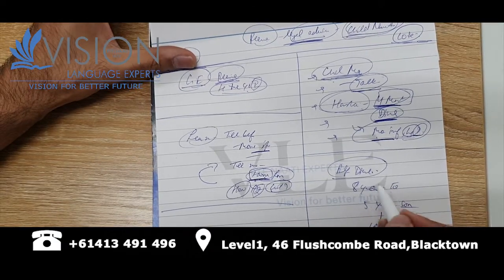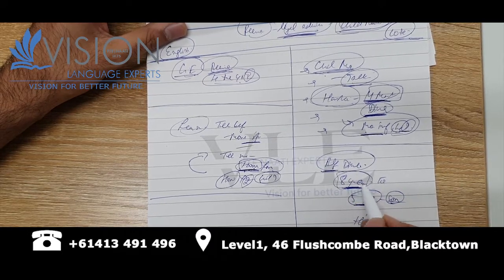Learn NAATI CCL note taking Strategies | Updated Symbols and Abbreviations for Note making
In this video, you will learn NAATI note-taking strategies in detail. If you have booked your Naati Exam, you need to watch this video. This video will be a game-changer and will demonstrate updated symbols and abbreviations for note-making.

If you're struggling in Naati, PTE, and IELTS, we are providing Sure Shot Online Crash and Intensive courses at a bargain price.

Don't just Keep on Struggling in your PTE, NAATI & IELTS, Book a Free Consultation with us.
Do Not Miss the Opportunity.